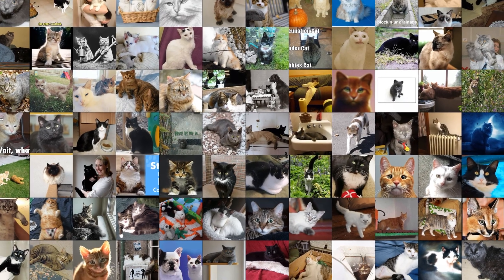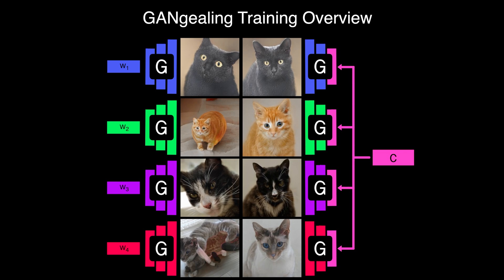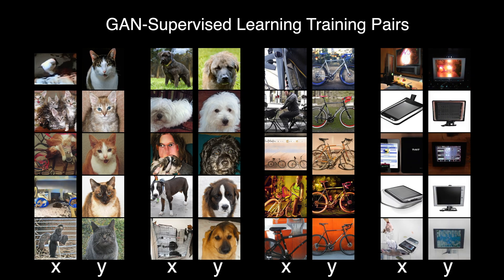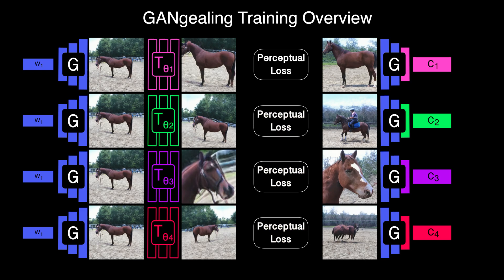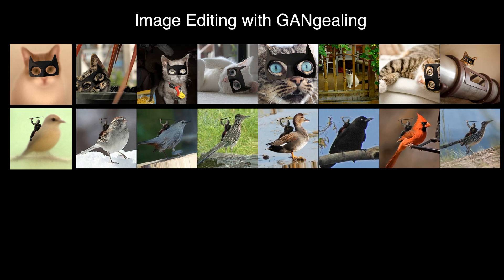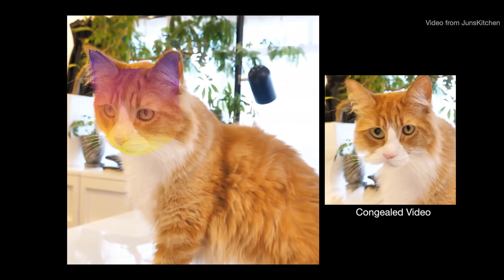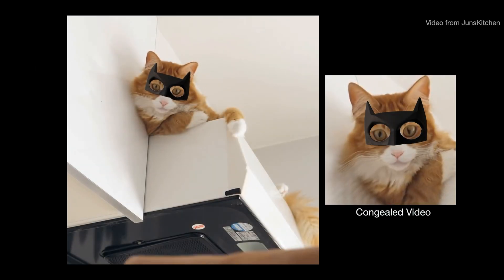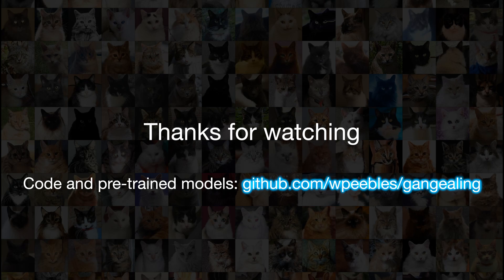GANgealing: GAN-Supervised Dense Visual Alignment (CVPR 2022 Oral, Best Paper Finalist)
We propose GAN-Supervised Learning, a framework for learning discriminative models and their GAN-generated training data jointly end-to-end. We apply our framework to the dense visual alignment problem. Inspired by the classic Congealing method, our GANgealing algorithm trains a Spatial Transformer to map random samples from a GAN trained on unaligned data to a common, jointly-learned target mode. We show results on eight datasets, all of which demonstrate our method successfully aligns complex data and discovers dense correspondences. GANgealing significantly outperforms past self-supervised correspondence algorithms and performs on-par with (and sometimes exceeds) state-of-the-art supervised correspondence algorithms on several datasets---without making use of any correspondence supervision or data augmentation and despite being trained exclusively on GAN-generated data. For precise correspondence, we improve upon state-of-the-art supervised methods by as much as 3x. We show applications of our method for augmented reality, image editing and automated pre-processing of image datasets for downstream GAN training.